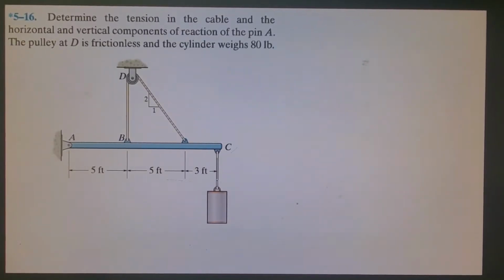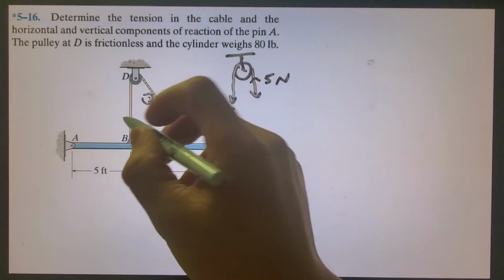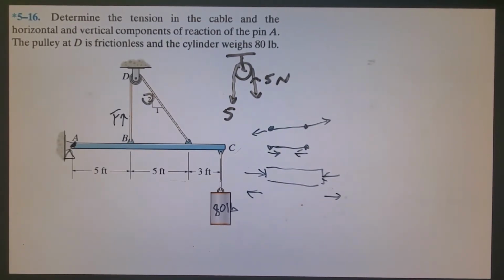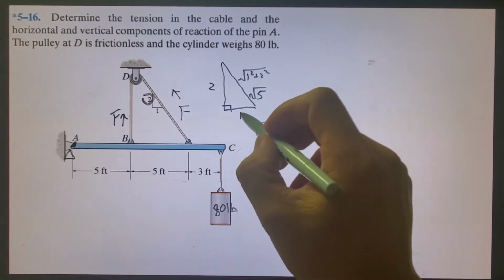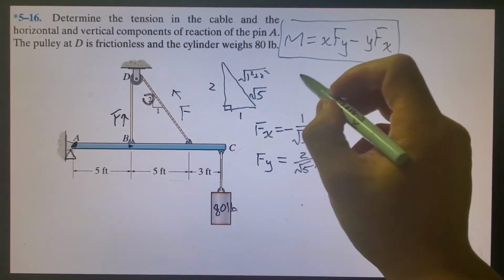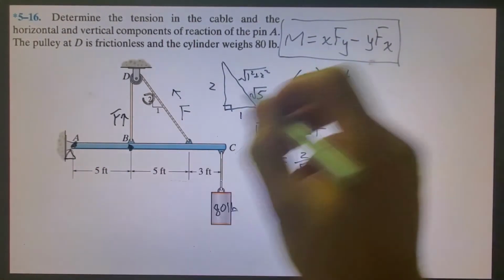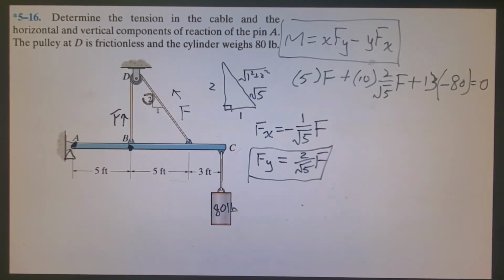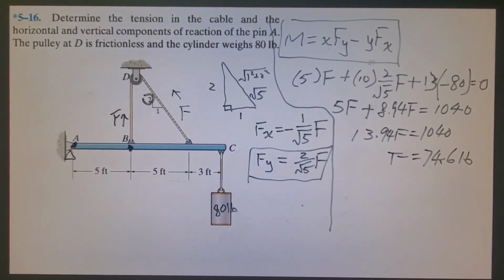EGS230 5 16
EGS230 5 16  HCCC STEM Clive Li